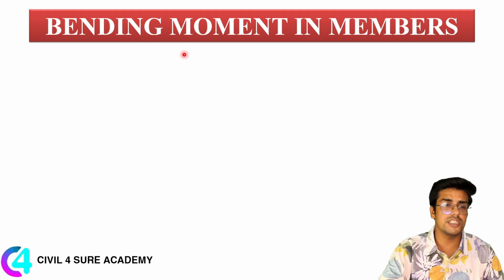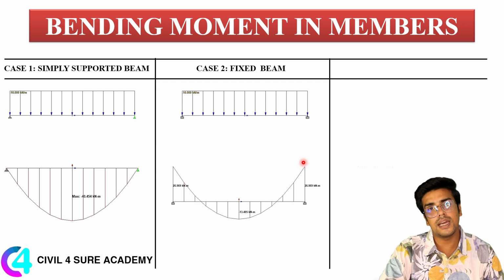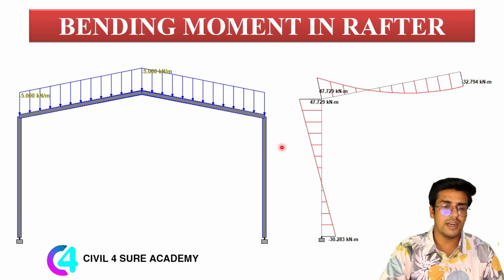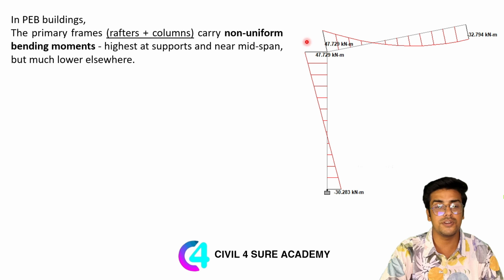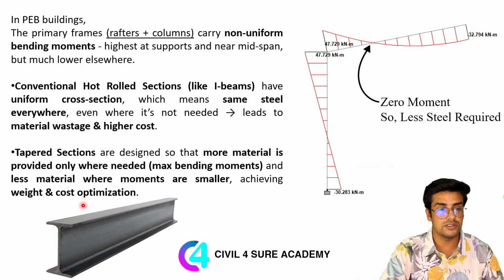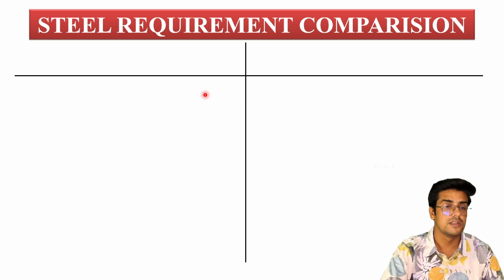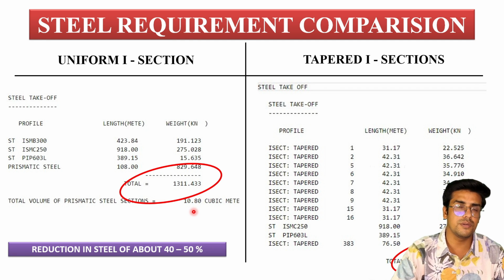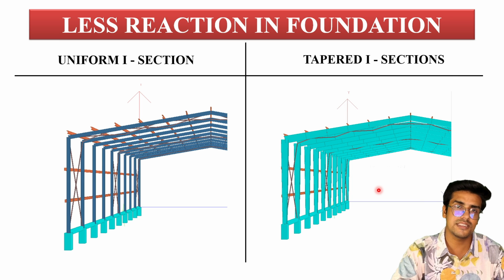Why PEB Buildings Use Tapered Sections | Save Steel with Smart Design!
Why do Pre-Engineered Buildings (PEBs) use tapered sections instead of normal I-beams? 🤔

In this 10-minute video, I’ll explain:
✅ How bending moment distribution in PEB frames works
✅ Why uniform hot-rolled sections waste steel
✅ How tapered built-up sections save 30–40% steel weight
✅ A quick software demo (STAAD) showing moment diagrams & optimized tapered design
✅ Real-life benefits of tapered sections in PEB construction
👉 Watch till the end to see how much cost you can save with tapered rafters!
🚨 Live ETABS & STAAD Pro Classes Daily! 🚨
📅 Join Live Sessions every evening from 6:30 PM to 7:30 PM
🎓 Learn real-time structural design with expert guidance